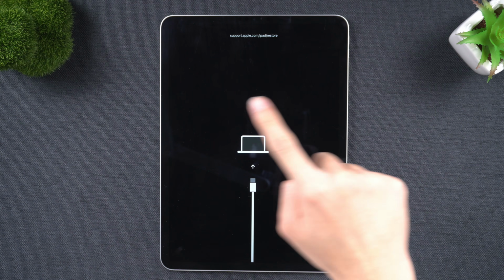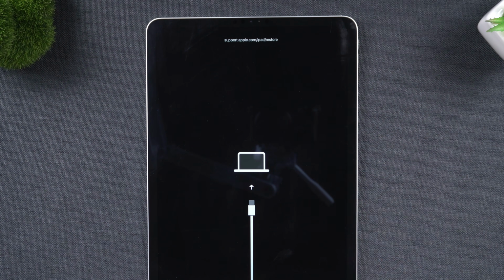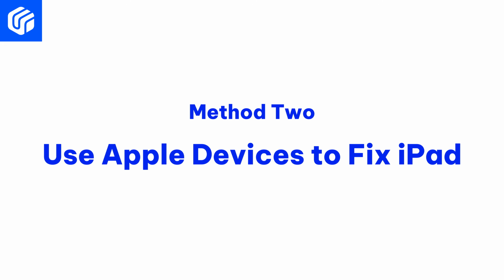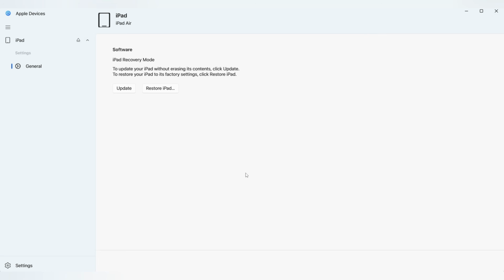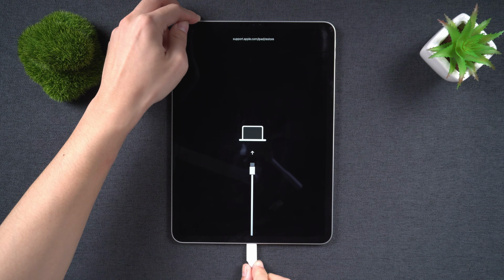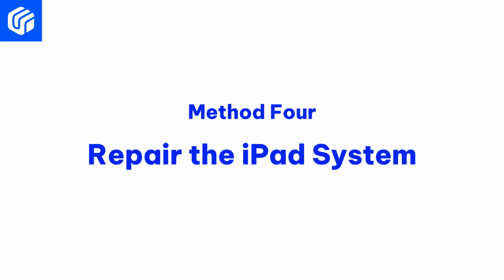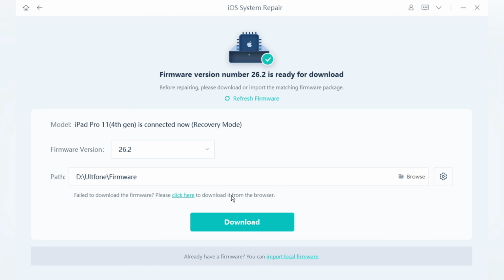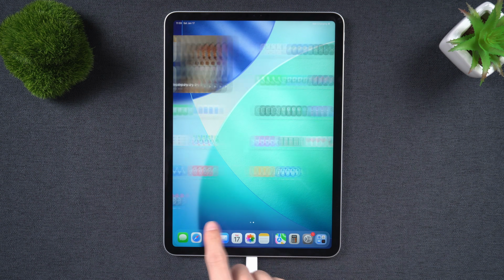iPad Shows Complete Fix Guide(2026)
Is your iPad showing the " screen? This means your iPad is in recovery mode. It usually happens during an update or restore. Don't worry, this issue is not hard to fix. Check out this complete guide to easily solve the problem. Let's get started.

⏱TIMESTAMP:
00:00 Introduction
00:24 Force Restart iPad
00:47 Use Apple Devices to Fix iPad
01:14 Use UltFone iOS System Repair
01:49 Repair the iPad System

Method 1: Force Restart iPad
1.Connect the iPad to a computer.
2.Quickly press and release the volume up button, then the volume down button.
3.Hold the side button until the Apple logo appears, then release and wait for the iPad to restart.

Method 2: Use Apple Devices to Fix iPad
1.Connect the iPad to a computer and open Apple Devices.
2.When prompted, choose "Restore".
3.Wait for the firmware download and restore process to complete.

Method 3: Use UltFone iOS System Repair
1.Connect the iPad to the computer and launch UltFone.
2.Click the "Exit Recovery Mode" button at the bottom left of the interface.
3.Wait a few seconds – the iPad will restart and exit recovery mode without any data loss.

Method 4: Repair iPad System with UltFone
1.In UltFone, click the green "Start" button, select "Standard Mode", and continue.
2.Download the latest firmware and wait for the download to finish.
3.Click "Start Standard Repair" and wait about 10 minutes – the iPad is fixed without losing data.

Force Restart: A hardware-based restart method that forces an unresponsive iPad to reboot without deleting user data.

Standard Repair: An UltFone repair mode that fixes many iOS/iPadOS system problems without erasing personal data.

Recovery Mode: A system state that allows iTunes or tools to repair or reinstall iPadOS when the device fails to boot normally.

Firmware: The core system software installed on your iPad that controls startup, updates, and device functions.

Ultfone iOS System Repair: A third-party iOS repair tool that helps users enter or exit Recovery Mode, repair iPadOS issues, and upgrade or downgrade iOS/iPadOS.